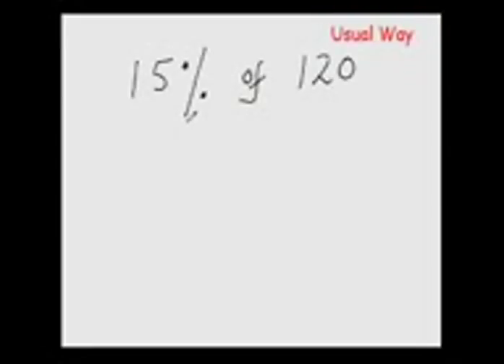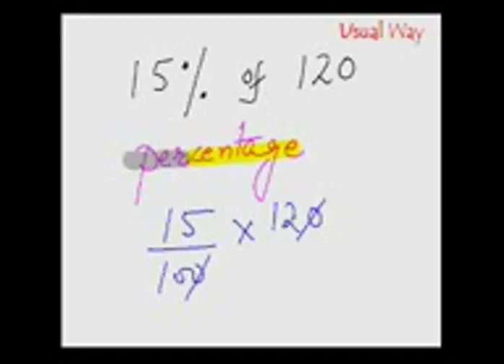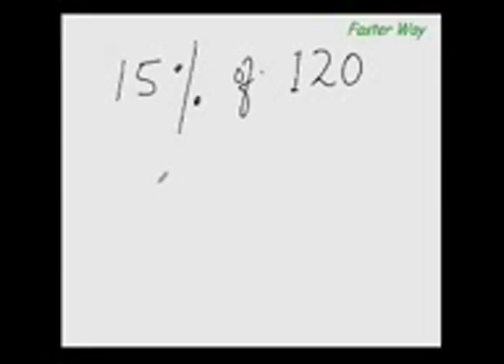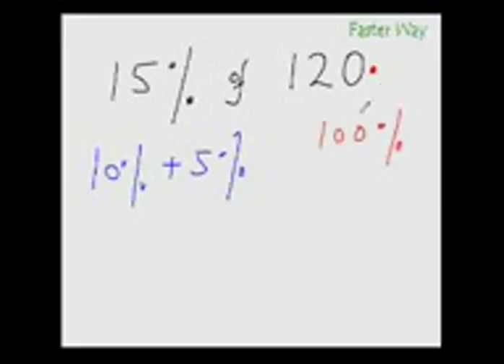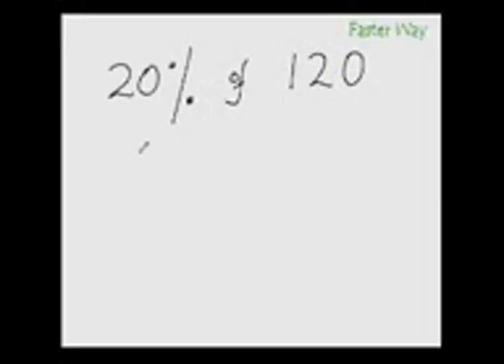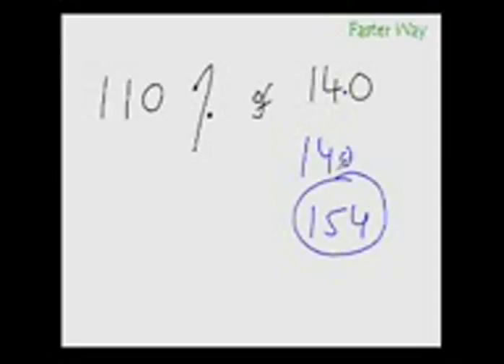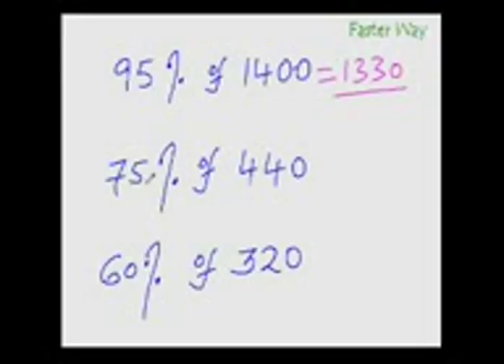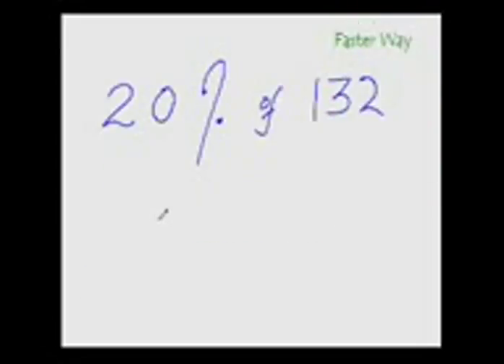[P2]Bài20 /26 cách tính nhẩm siêu nhanh cách tính nhẩm nhanh giúp học toán giỏi hơn pi tv